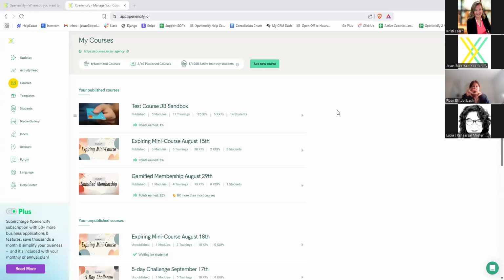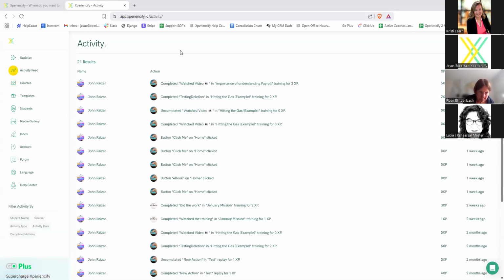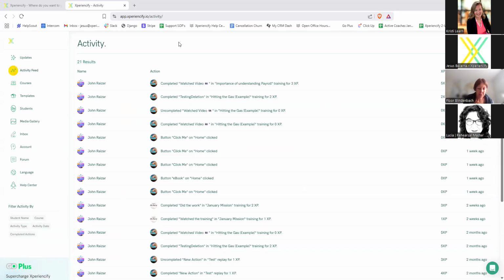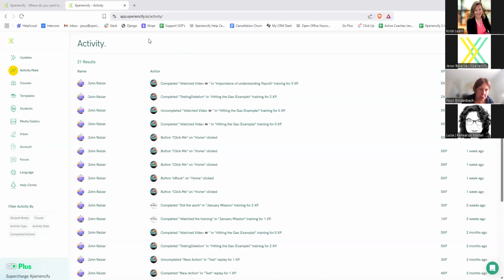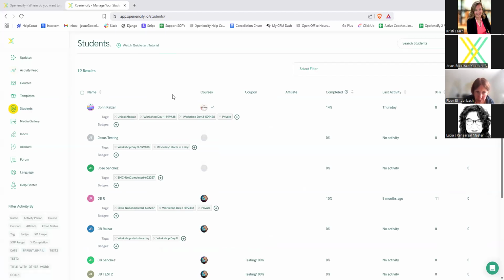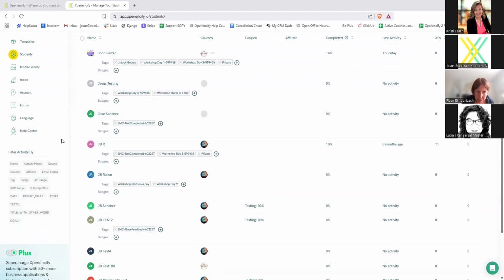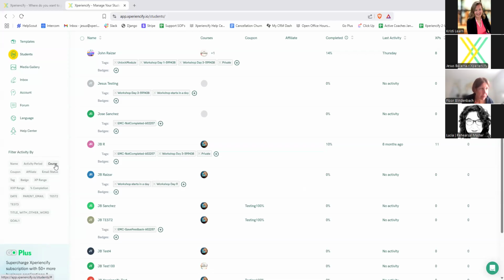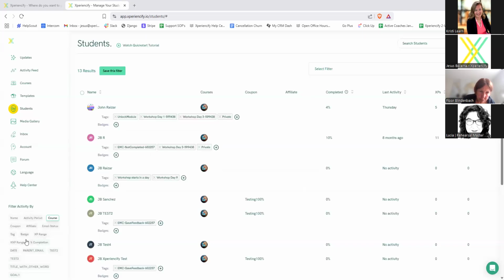XP Open Office Hours June 17, 2025